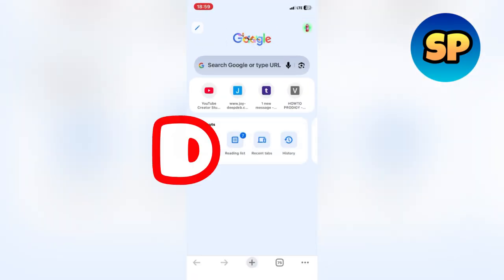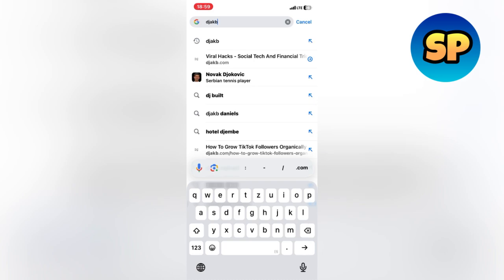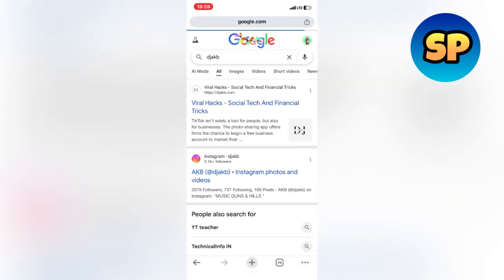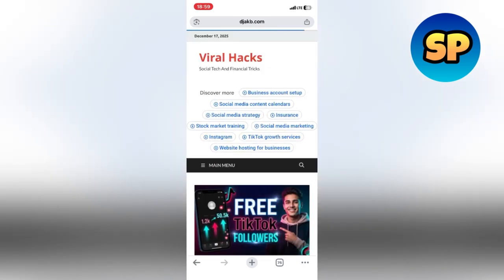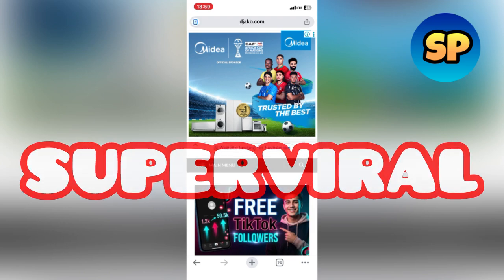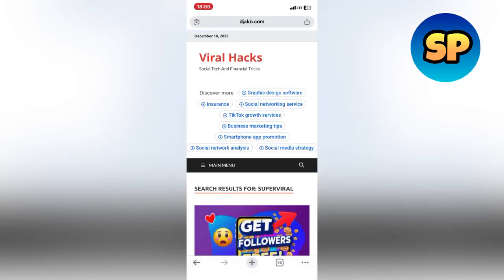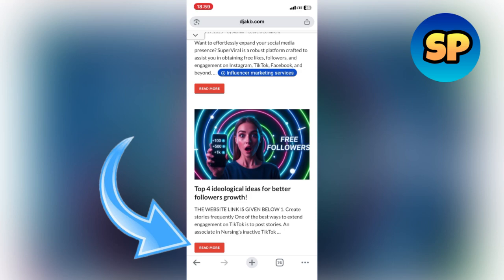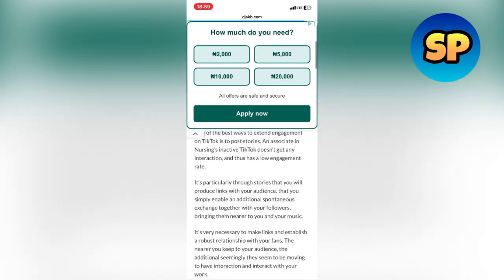HOW TO GET 1000 FREE TT LIKES IN 2026 || GET MORE LIKES ON TT FAST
Skyrocket Your TikTok Likes! Get the BEST Guide to getting likes on TikTok with the simplest and most effective method! In this video, I'll show you step-by-step how to get likes on TikTok quickly and safely. Learn how to get free TikTok likes, boost your TikTok presence, and grow your account fast! 👉 Watch till the end for the magic formula and get your FREE TikTok likes now.